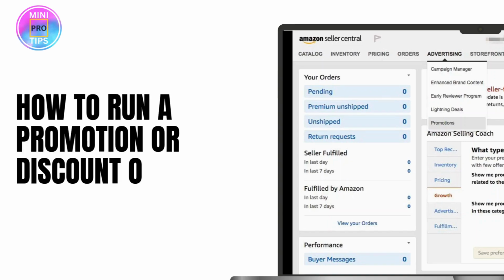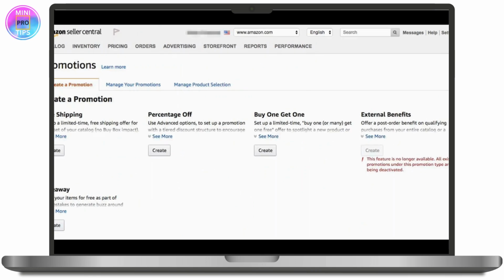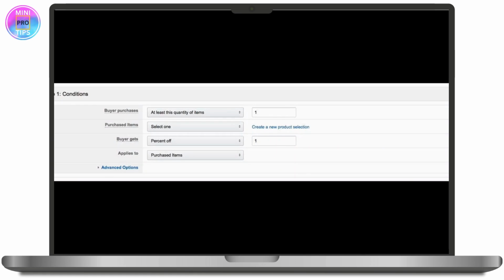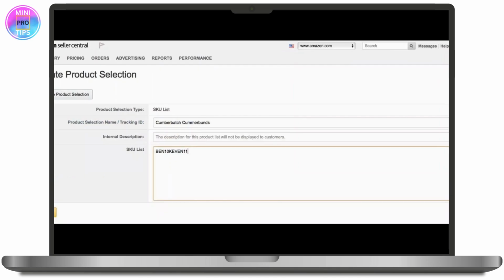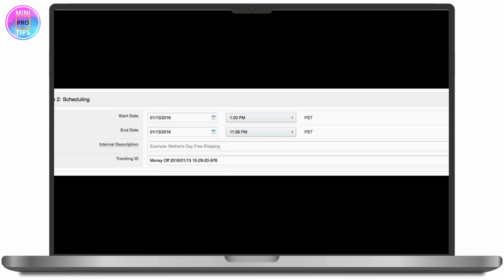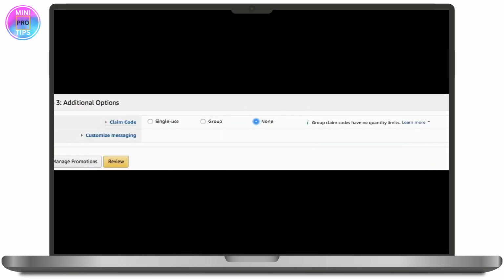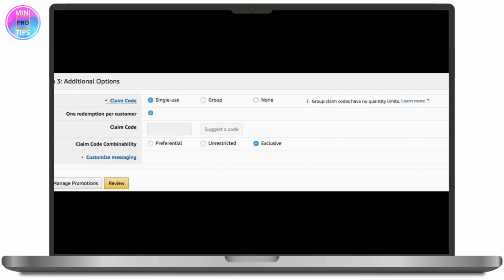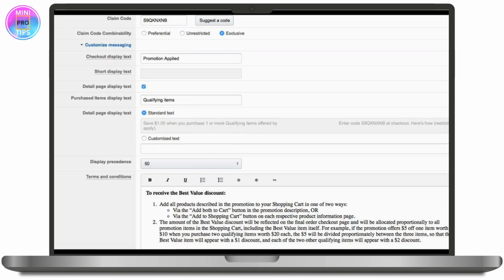How to Run a Promotion or Discount on Amazon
How to Run a Promotion or Discount on Amazon (2025)! Want to attract more customers by running a promotion or discount on your Amazon listings? This video will guide you through the steps on how to set up promotions or discounts on Amazon quickly and easily. Whether you're asking, "How do I create a discount on Amazon?" or need help with setting up a limited-time deal, this tutorial has you covered. Learn how to boost your sales using percentage-off deals, coupons, and more. Watch now to see how you can run a promotion or discount on Amazon today!

Timestamps:

00:00 How to Run a Promotion or Discount on Amazon
00:10 How Do I Set Up Discounts on Amazon?